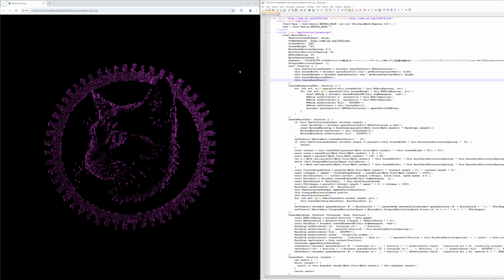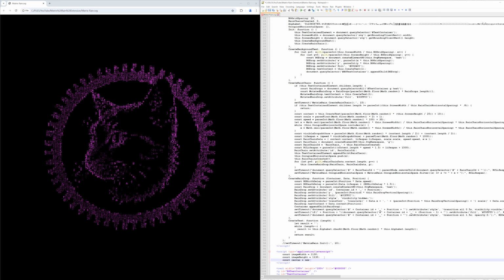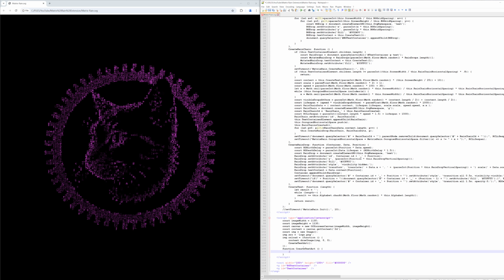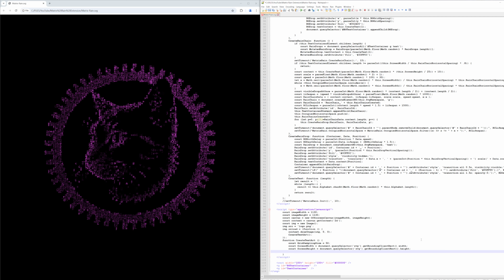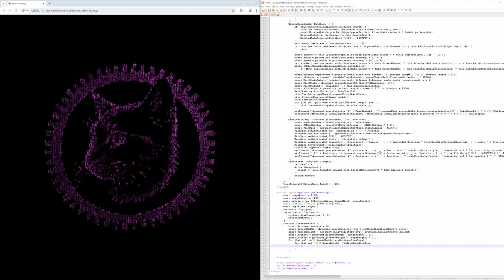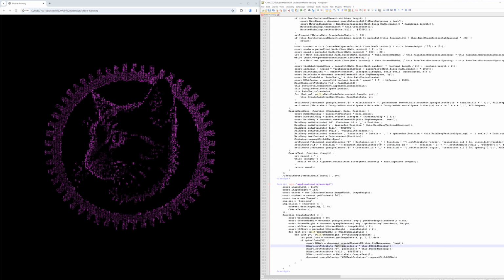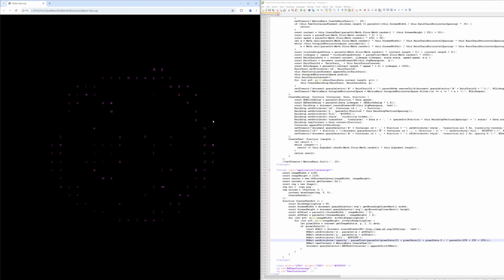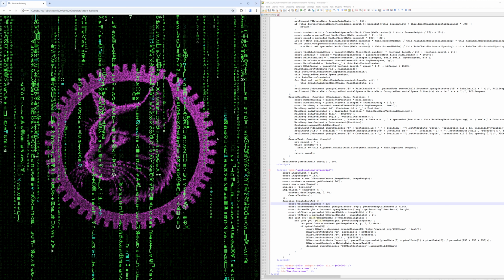Text Art from Image in JS using Offscreen Canvas and getting Pixel Data. Any font or character-set!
-Any font could be loaded in the CSS
-Any character set could be defined
-Varied precision
-Output text could be resized for more precision
-Expression for variance (in this case, opacity) could affect any number of attributes for better results. This was just a quick, simple demo.